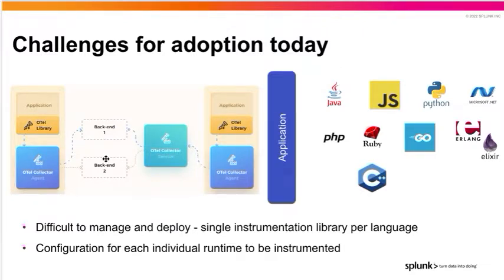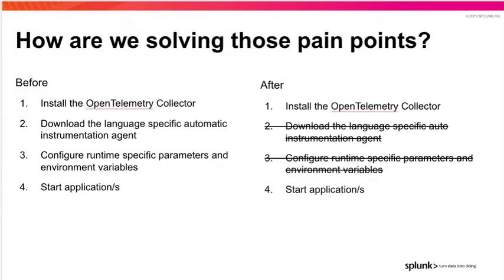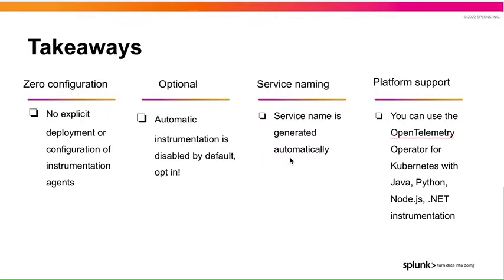Auto Instrumentation via the OpenTelemetry Collector